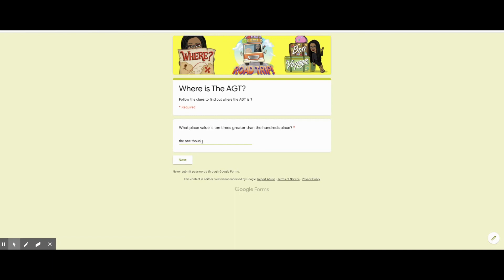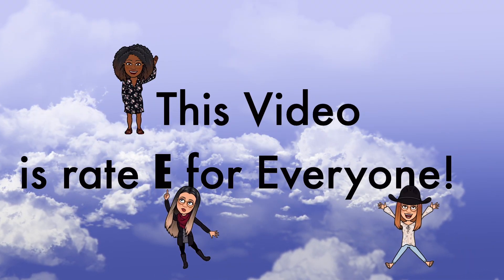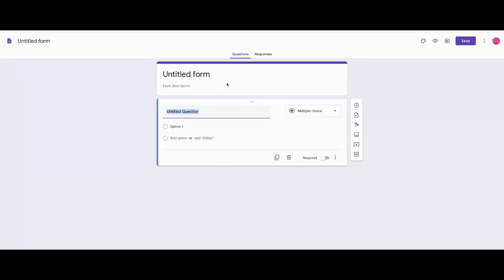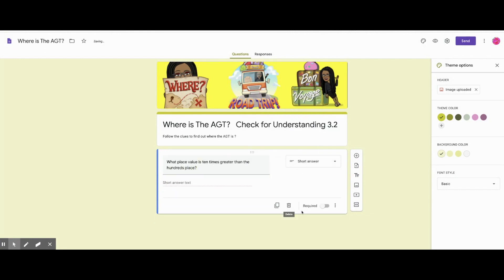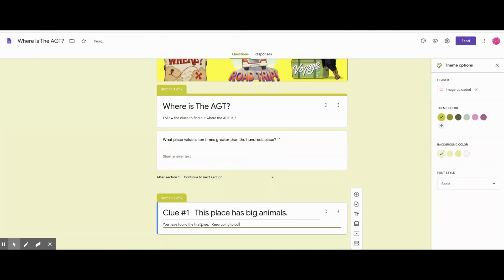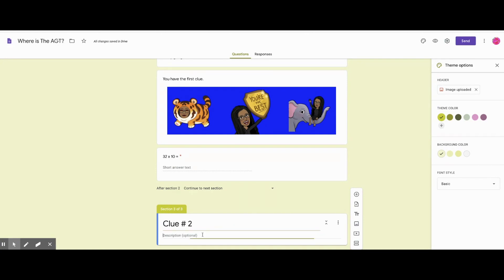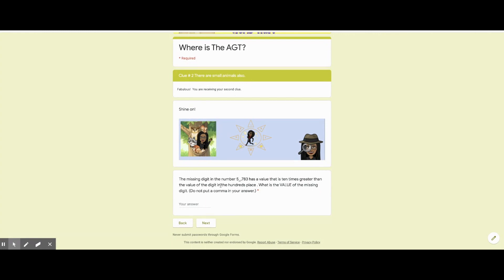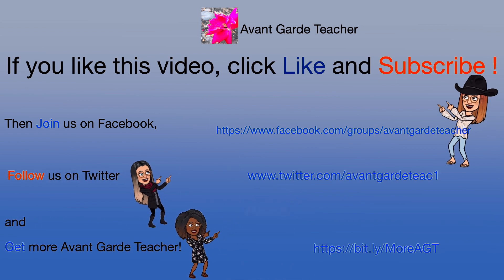How To Make A Bitmoji Escape Room In Google Forms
Fun and engaging escape rooms in Google forms are a great addition to your virtual classroom!    These are a great way to add cross content curriculum. Your free copy of Google Escape room with 9 facts drill and Social studies person of the week.

The form in the video will be in the Place Value Interactive Notebook for purchase on June 30th in my TPT store.

Music in the video was composed by P. Woods in Garage Band.

See link below for a free Google Forms Escape room Facts drill with 9 Nines.

Videos on Skip Counting
2's TBA

5's TBA

7's TBA

8's TBA

10's TBA

11's TBA

12's TBA